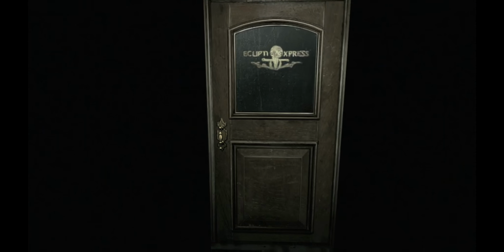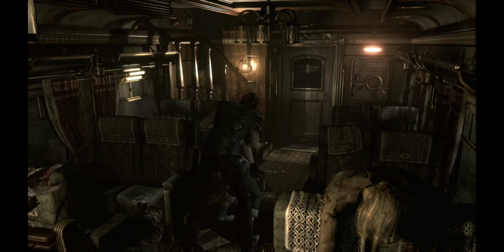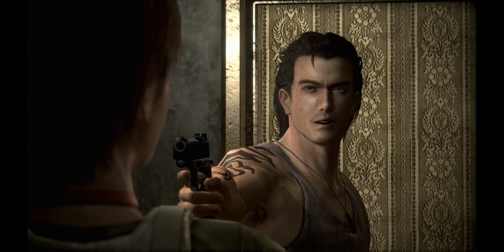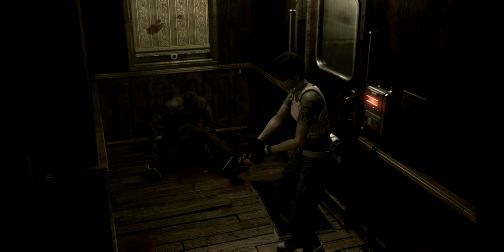Resident Evil 0 Review Gameplay & Impressions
Welcome back to the Casually Hardcore Podcast!

This week marks the end of Monster Mash 2017, however we saved the best for last. Our amazing editor & video game reviewer Grayson has put together another amazing video for our audience!

The Resident Evil franchise has been a cult classic in the horror genre, however not many players have ever had the chance to actually play this hidden gem. Thoughts, Impressions game play and more are in store in the latest review from Casually Hardcore!